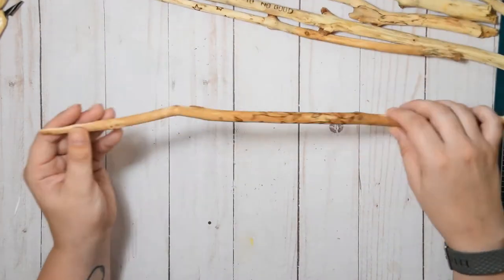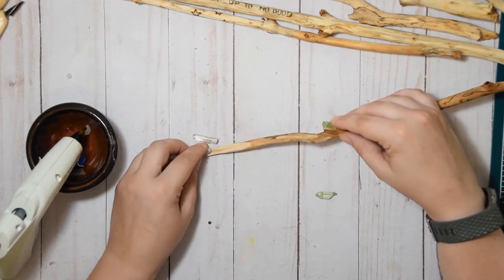DIY Hand Carved Wands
A short tutorial on how I carved and decorated these easy magic wands. This is a fun DIY project that can be done with kids or for craft fairs.

Flexcut Carving Set

All artwork and designs created on this channel are subject to copyright by Artist Explores the World LLC. Tutorials are for personal use only.

Materials Used:
Winsor Newton Watercolors ( travel pan)
Winsor Newton Watercolors (tubes)
Winsor Newton White Gouche
Colwood Detailer Unit (starter kit)
Pyrography Pen ( I spliced new plug, does not work with Colwood as is)
Pyrography Pen Tips
Winsor Newton Ink
Mechanical Pencils